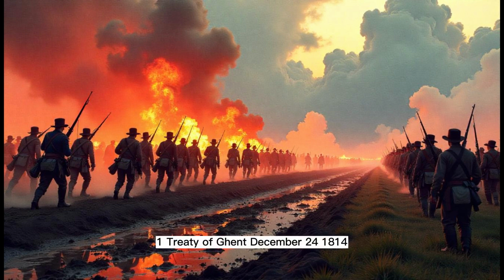The War of 1812: America's Forgotten Fight for Freedom | History Documentary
Description:
The War of 1812 is often called America's "Second War of Independence," but it remains one of the most overlooked conflicts in U.S. history. In this in-depth documentary, we explore the causes, key battles, and lasting impact of this pivotal war between the United States and Great Britain.

🔍 What You'll Learn:

The reasons behind the war, including British impressment of American sailors and trade restrictions.

Key battles like Lake Erie, Fort McHenry, and the legendary Battle of New Orleans.

The role of iconic figures such as Andrew Jackson, Tecumseh, and Oliver Hazard Perry.

How the defense of Fort McHenry inspired the Star-Spangled Banner, America's national anthem.

The Treaty of Ghent and the war's legacy on American identity and westward expansion.

📜 Why Watch?
Whether you're a history enthusiast or just curious about this forgotten chapter of American history, this video brings the War of 1812 to life with engaging storytelling and historical insights. Discover how this conflict shaped the young nation and solidified its place on the global stage.